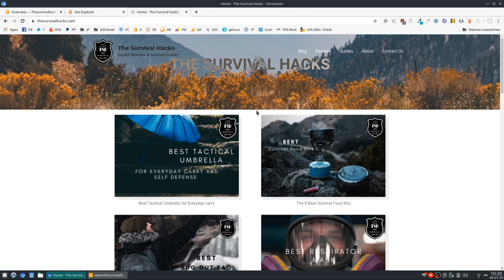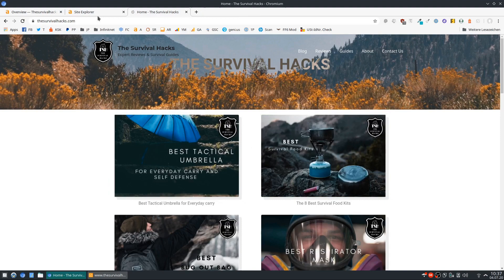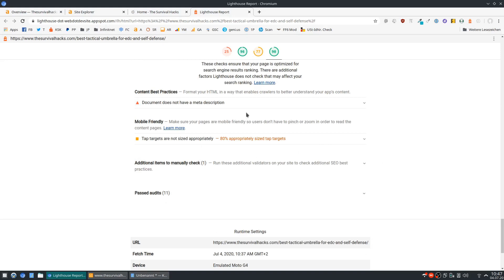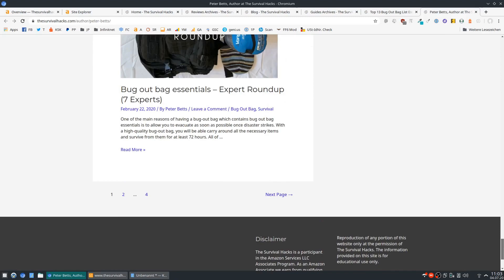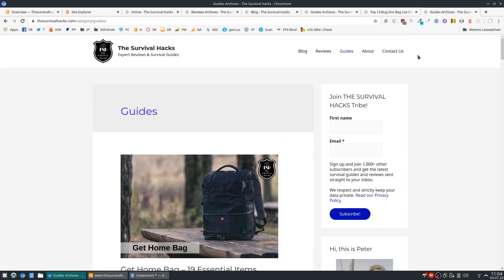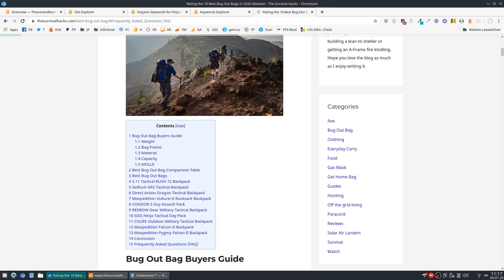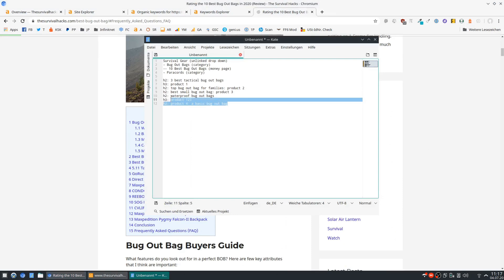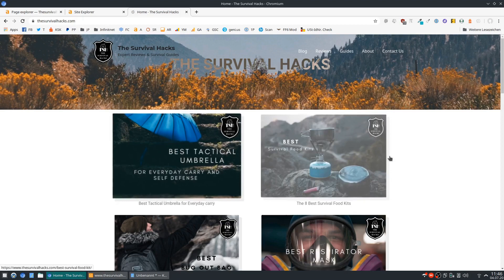On-Page & Technical SEO Audit of an Amazon Affiliate Site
Watch me audit an Amazon affiliate site uncovering common technical & on-page SEO issues. This is an advanced on-page and technical SEO audit. If you're a beginner, this probably isn't for you because it doesn't cover the basics.

onpage seo
seo audit
technical seo
advanced seo
on site seo
seo affiliate marketing